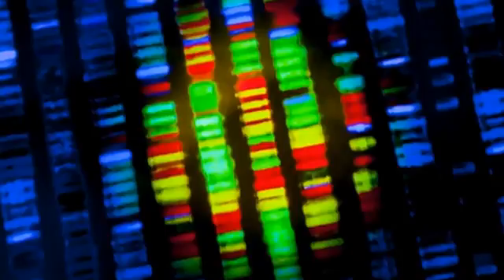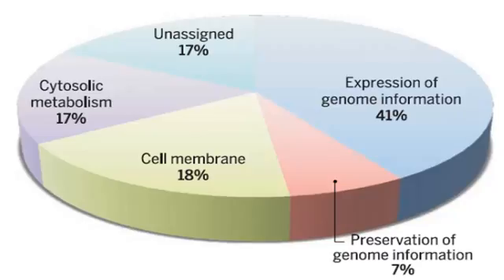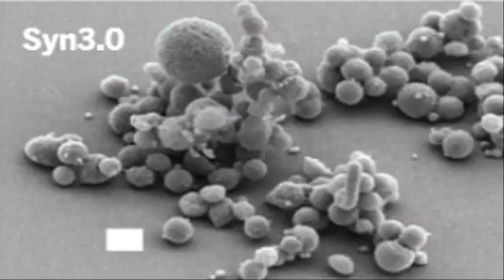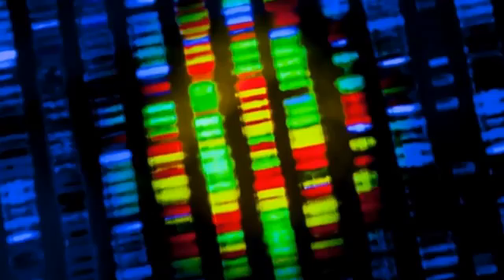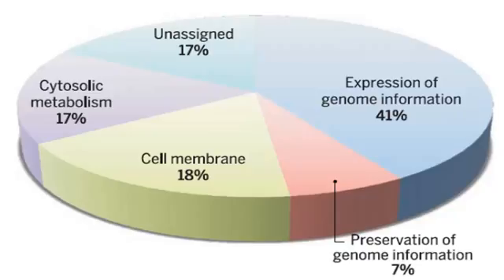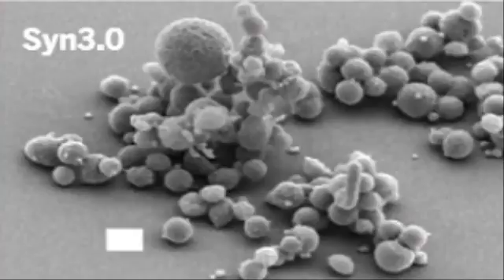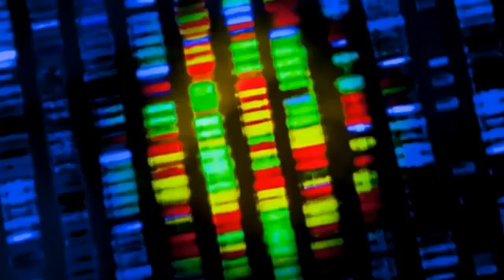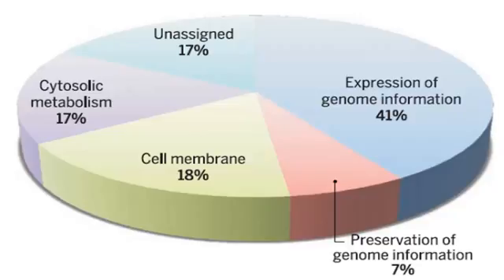Scientists Build Synthetic Bacteria With Just 473 Genes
What is the minimum requirement for life to exist? This is a hugely complex question, and researchers from almost every scientific field are working around the clock to attempt to at least partially answer it. One team, led by synthetic biologists at the J. Craig Venter Institute in La Jolla, California, appear to have come up with an answer.

As revealed in their groundbreaking study in the journal Science this week, by building a bacterial genetic sequence in a laboratory setting, they have identified just 473 genes that are essential for the simplest kind of independent bacterial life to exist. This information will now allow scientists to investigate the core functions inherent to almost all life on Earth with unprecedented insight.

“This bacterium contains only the genes necessary for life, and consists of just 473 genes,” Dr. Valda Vinson, deputy editor of Science, said in a press conference. “[This] gives us a versatile tool for investigating the core functions of life. But beyond this, the development of the methodology
could be applied to the construction of any cell – of a cell with any desired properties.”

The genome is the entire genetic sequence of a living thing. The chemistry, behavior, and reproduction of every cell is entirely determined by these collections of genes, many of which belong to species-specific cells, allowing them to thrive in the environment that they've evolved in. Significantly, however, some of these genes are considered essential for cell growth and reproduction, and researchers have been trying for decades to determine precisely which genes these are.

Finding these would be a veritable “holy grail” of biology, giving researchers a blueprint for the “operating software” present in the cells of nearly every lifeform. Researchers think that the best way to uncover this so-called minimal genome is to look at very simplistic bacterial cells, and the Mycoplasma group has so far proven to be the perfect candidate.

One particular species, M. genitalium, has the smallest known genome of any living bacteria that can independently replicate. As a pioneering study in 1995 revealed, only 525 genes are found within each of these bacteria. (Smaller genomes exist, but these are found in bacteria that require a host.)

Not all of these genes are essential for M. genitalium to live and replicate, however, and researchers have been attempting to pinpoint the vital genes ever since. Fortunately, the science of genetics has made leaps and bounds in the last few decades; nowadays, genes aren’t just described, but synthesized in laboratories. The building blocks for DNA have long been known, and now researchers can physically construct it using chemistry techniques.

The fast-growing M. myocoides, a closely related cousin of M. genitalium, was chosen for this particular study. Based on the real-life cell, the team synthetically constructed multiple versions of what they thought its minimal genome may be. They then implanted various fragments of it into another bacterial cousin, M. capricolum, and each individual gene’s possible essentiality was analyzed.

After an exhaustive investigation, the team came to the conclusion that just 473 genes are always required for simple bacterial life to exist. Without them, basic cellular functions required to preserve genetic information would simply not be possible.

Remarkably, the functions that these genes control are present in almost all life on Earth. Far from just helping researchers understand how life on Earth has evolved, this sought-after genetic blueprint may also reveal how it could begin. The authors of the study note that “as the detailed genetic requirements for life are discovered, it will become possible to design whole genomes from first principles, build them… and then bring them to life.”